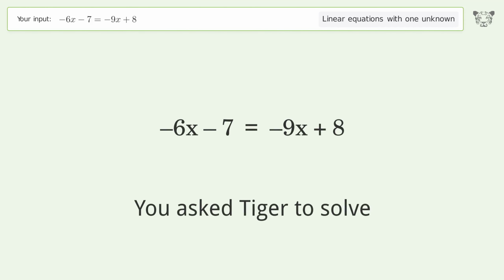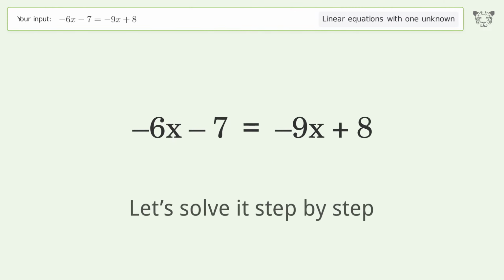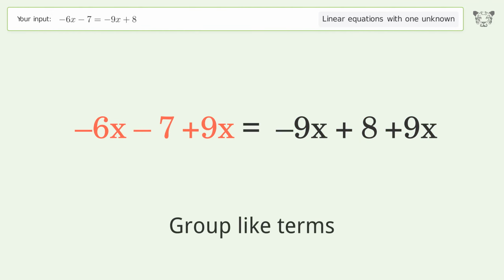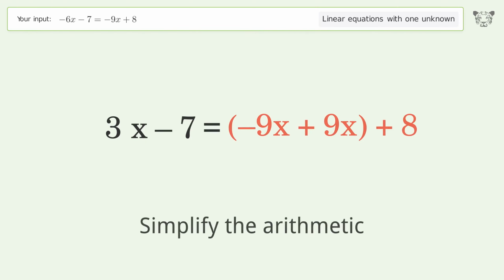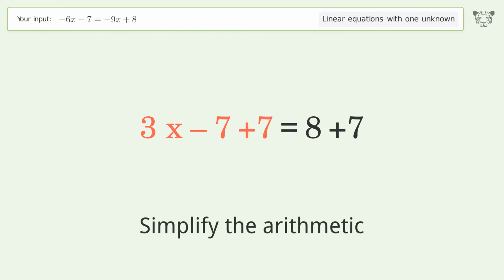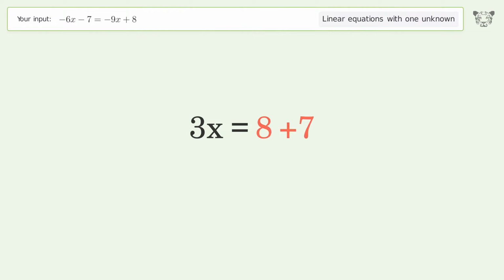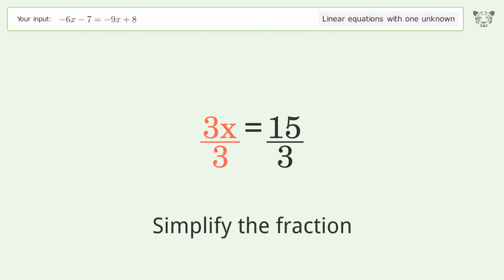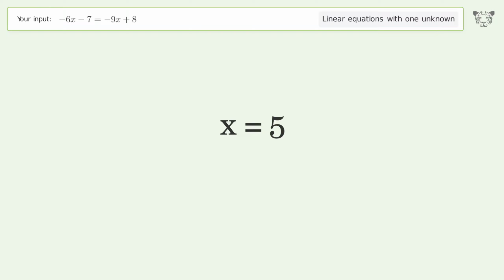Linear equation with one unknown: Solve -6x-7=-9x+8 step-by-step solution